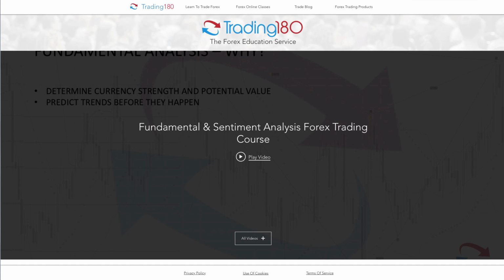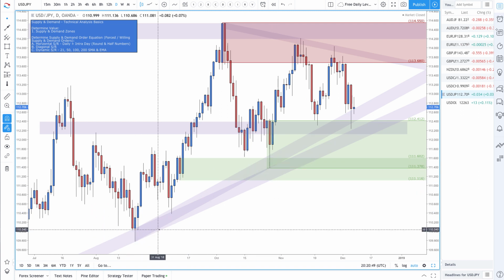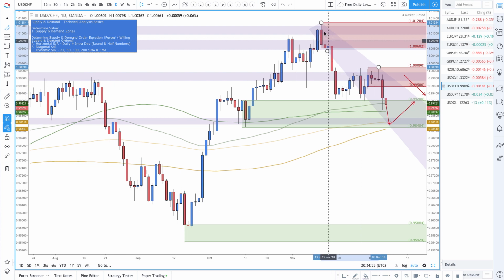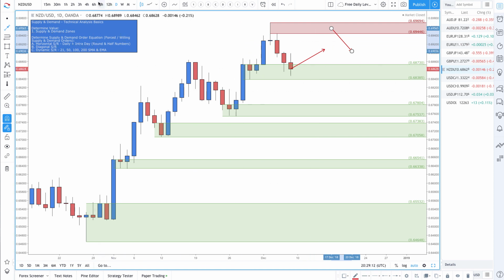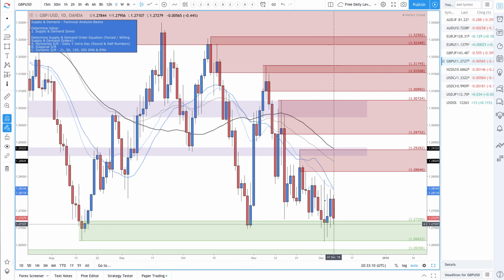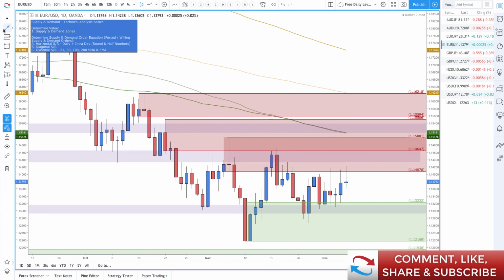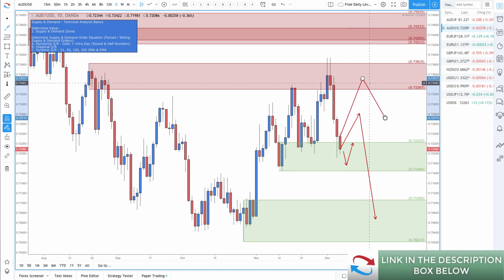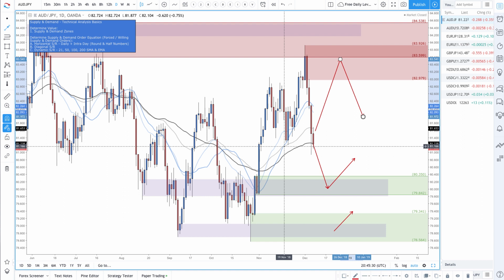SUPPLY AND DEMAND Forex Technical Analysis - Week Starting 9th December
Forex Pairs Timestamp:

02:33 - DOW JONES DOLLAR INDEX
04:32 - USDJPY
08:36 - USDCHF
11:29 - USDCAD
13:55 - NZDUSD
17:06 - GBPUSD
19:42 - GBPJPY
21:28 - EURUSD
24:21 - EURJPY
25:57 - AUDUSD
28:25 - AUDJPY